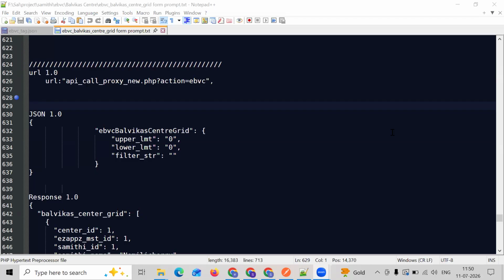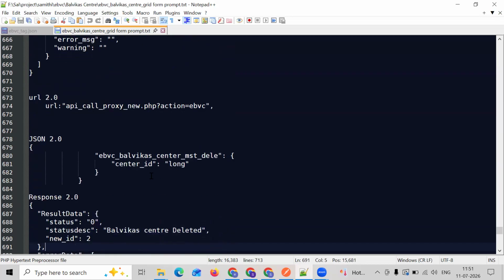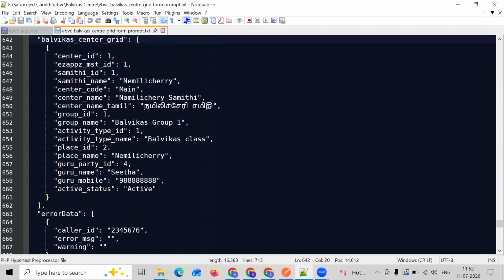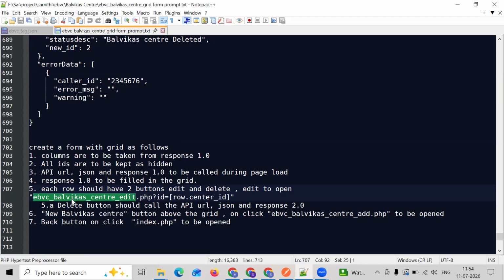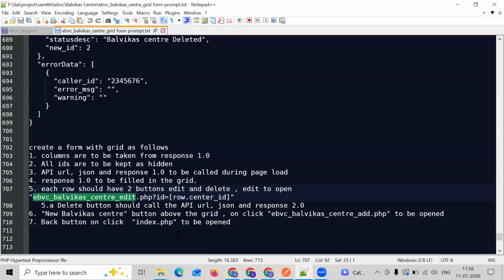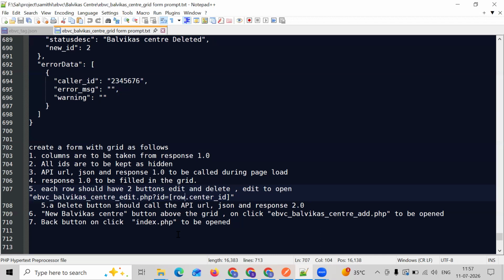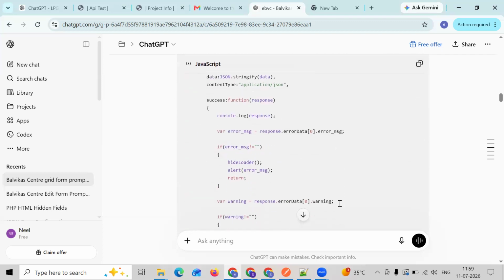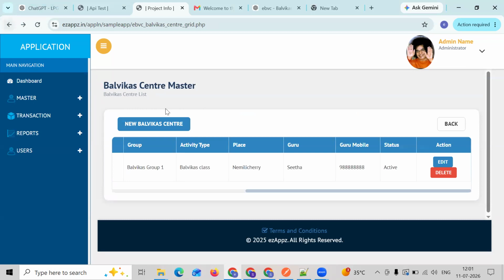Chapter 3 10 - Grid Form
How to create a grid form